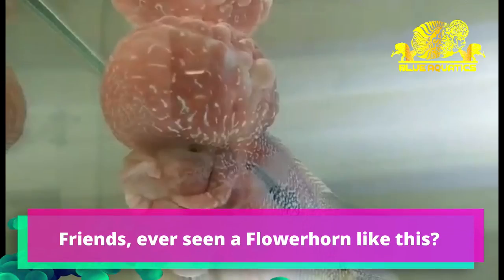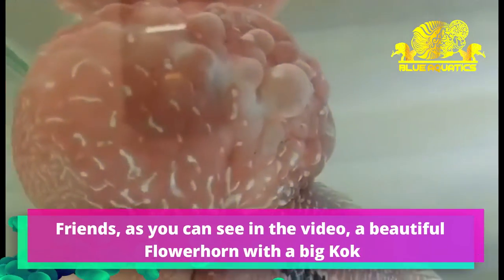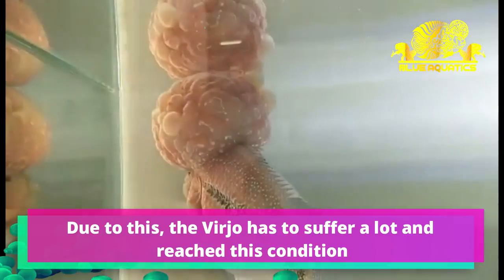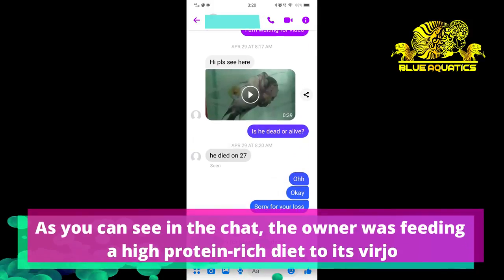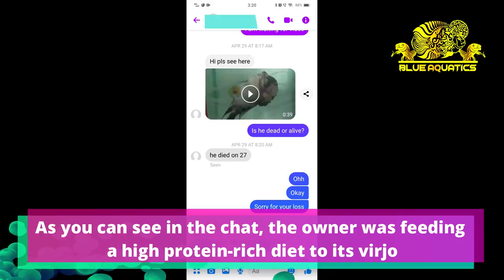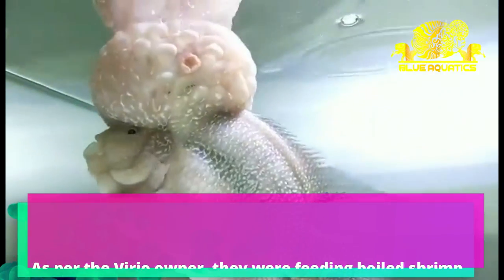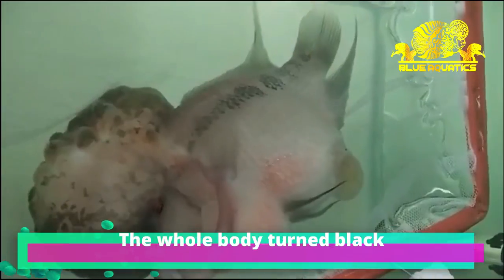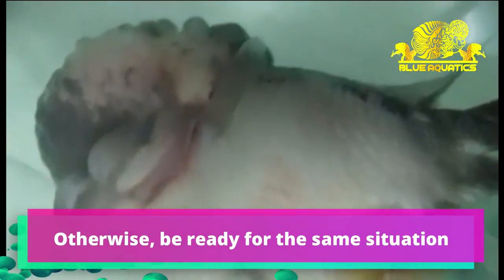A Big Warning To Every Flowerhorn Fish Owner || Flowerhorn Feeding Mistake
Friends, ever seen a Flowerhorn like this? BLUE AQUATICS prays that no flowerhorn should meet this stage in his life. See the bubbles on the head of the flowerhorn. one by one getting burst as well. Do you know why do these bubbles come?

As per the Virjo owner, they were feeding boiled shrimp, mealworm, frozen worm three days a week, and for the other days, Okiko Platinum three meals a day. Each meal contains 11 pellets.

So due to this, now all can see the condition of this flowerhorn.

I hope you got good information about flowerhorn feeding.

Happy Flowerhorn Keeping everyone.

Thanks
Blue Aquatics